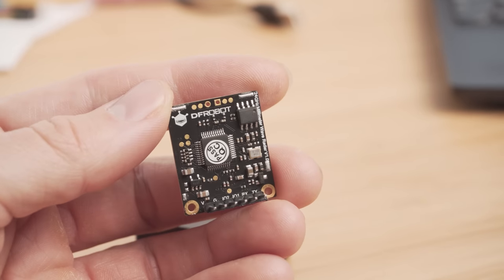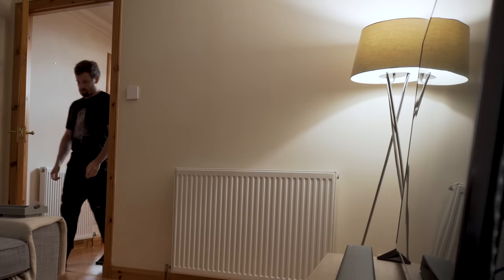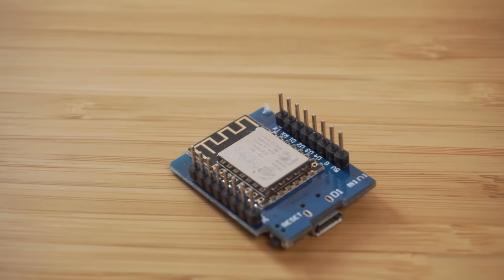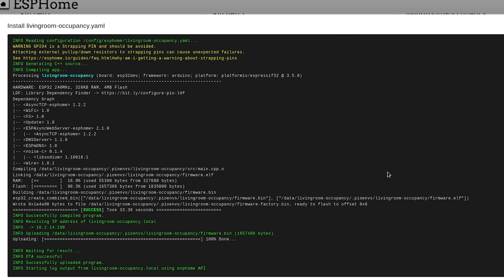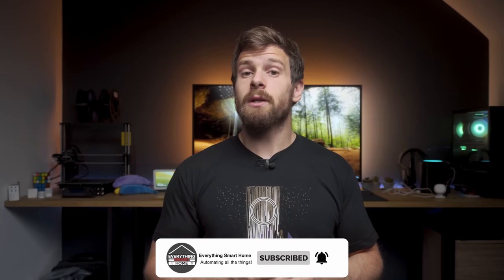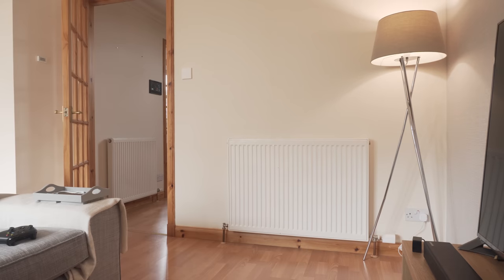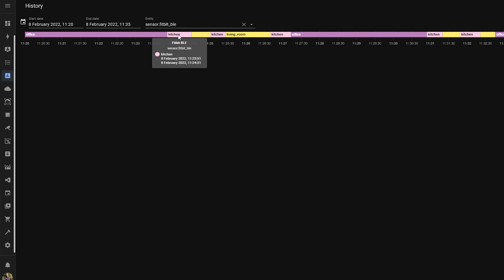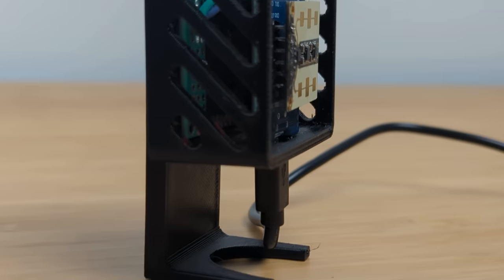Building My Perfect Smart Home Presence Detection Sensor!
A few weeks ago, I took you through a custom built room presence sensor which used mmWave to accurately detect the presence of a person in a room - even when there was no movement. The DIY sensor we built is amazing for controlling things like smart lights in rooms when you don't tend to move around much, like your living room or bedroom. So after that video, I became focussed on how to improve this sensor and what other sensors I could add in here to make MY ideal room presence sensor, everything from light levels, temperature, humidity and of course, multiple levels of occupancy and presence.

Thank you to PCBWay for sponsoring this video, check them out

Links:
PCB Prototype Board:

EVERYWHERE YOU CAN FIND ME:
Everything Smart Home Community Discord: